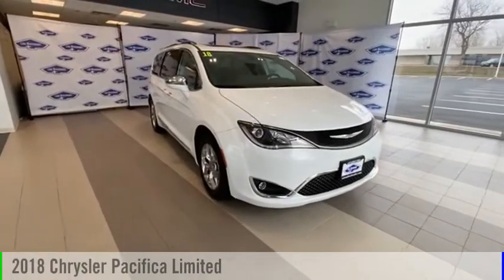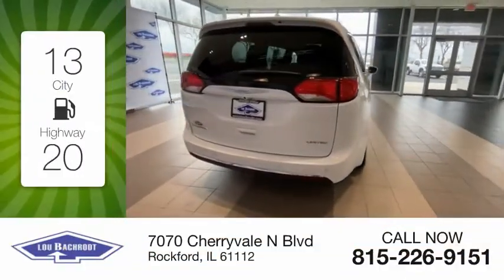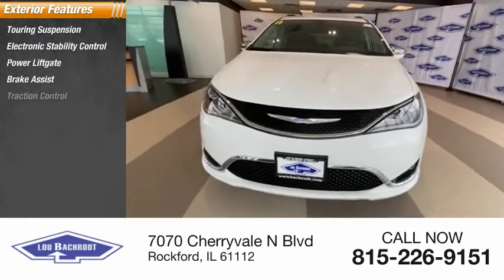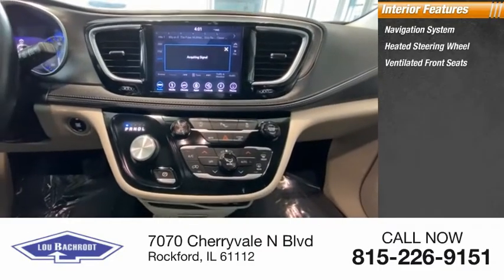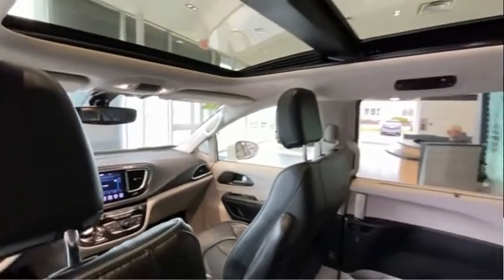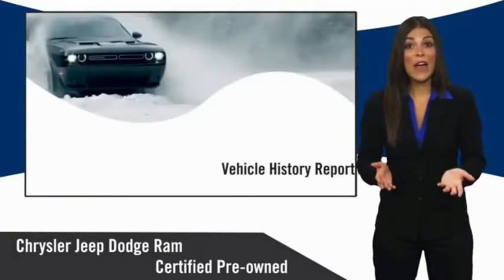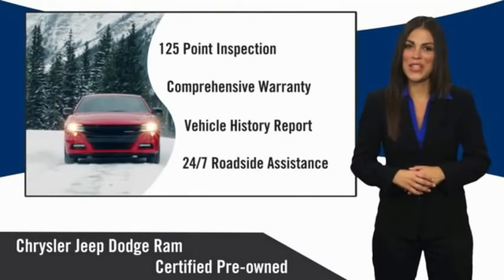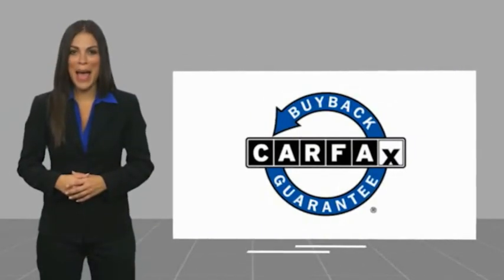2018 Chrysler Pacifica AC12112A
2018 Chrysler Pacifica Limited

Recent Arrival! Odometer is 31700 miles below market average!  Priced below KBB Fair Purchase Price! 19/28 City/Highway MPG Clean CARFAX.  Bright White Clearcoat 2018 Chrysler Pacifica Limited CARFAX One-Owner. 19/28 City/Highway MPG Certified. Certification Program Details: includes 2 year/24,000 mile limited powertrain warranty (maximum 100,000 miles on odometer).  Limited  SHOP FROM HOME!!, WE SHIP ANYWHERE IN THE US!!, APPLE CAR PLAY, ANDROID AUTO, HEATED LEATHER SEATS, SUNROOF/MOONROOF, REMOTE START, BACKUP CAMERA, USB Port, BLUETOOTH / WIRELESS, GOLD CHECK CERTIFIED, FULLY SERVICED, EASY FINANCING, DEMO DEMO DEMO, 13 Speakers, Apple CarPlay/Android Auto, Navigation System, Power Liftgate, Power moonroof, Quick Order Package 27P, Radio: Uconnect 4C Nav w/8.4 Display, Wheels: 18 x 7.5 Aluminum Polished.  Awards:   * JD Power Automotive Performance, Execution and Layout (APEAL) Study   * 2018 KBB.com Best Family Cars   * 2018 KBB.com 10 Most Affordable 3-Row Vehicles   Price does not include tax, title, license, doc fee or certification charges. Our goal is to make your car buying experience the best possible. Lou Bachrodts virtual dealership offers a wide variety of new and used cars, BMW, Buick, Chevrolet, GMC, Volkswagen incentives, service specials, and BMW, Buick, Chevrolet, GMC, Volkswagen parts savings. Conveniently located in Rockford, IL we also serve Beloit, WI and Janesville, WI. If youre looking to purchase your new dream car, youve come to the right place. At Lou Bachrodt we pride ourselves on being the most reliable and trustworthy BMW, Buick, Chevrolet, GMC, Volkswagen dealer around. Our inventory is filled with some of the sweetest rides youve ever seen! Were the kind of BMW, Buick, Chevrolet, GMC, Volkswagen dealer that takes the time and listens to the wants and needs of our clients. We understand that buying a car is a process that takes a certain amount of careful consideration. Its a lot to wrap your head around but at Lou Bachrodt we do our